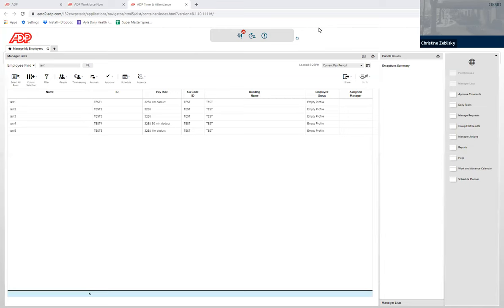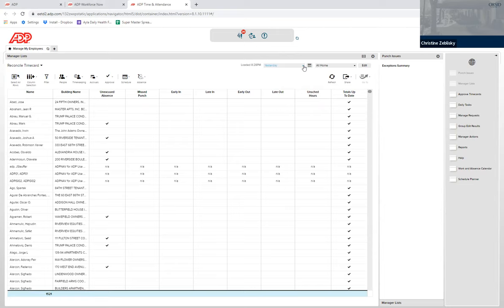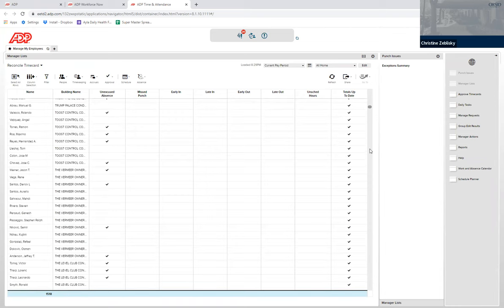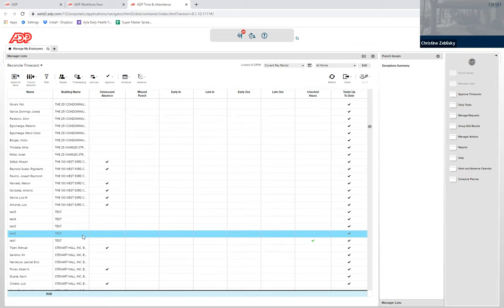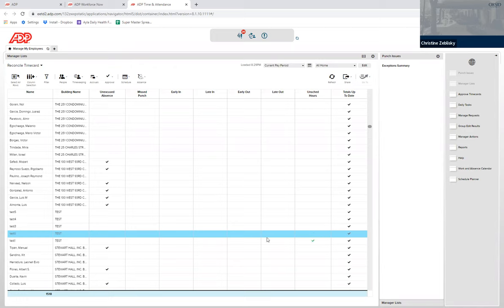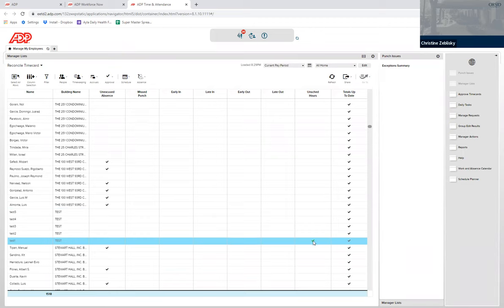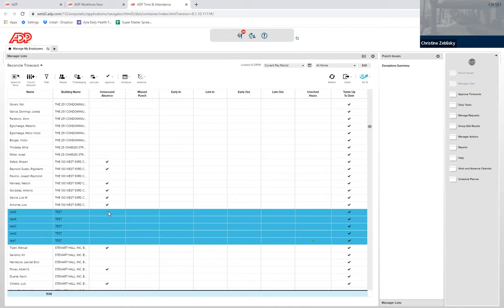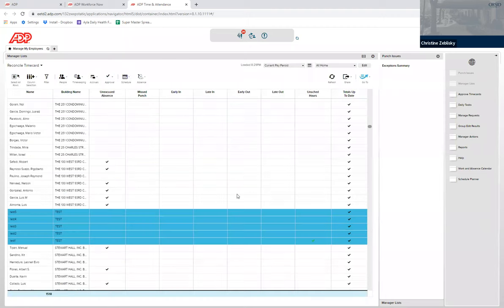ADP: How To Approve A Full Building of Timecards